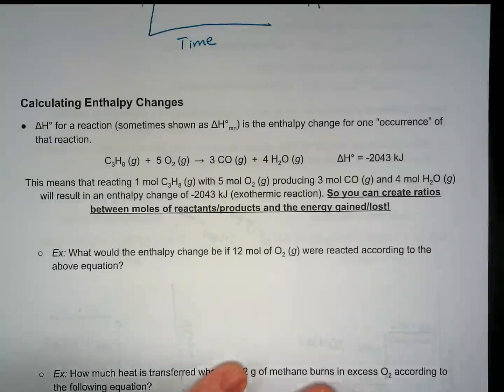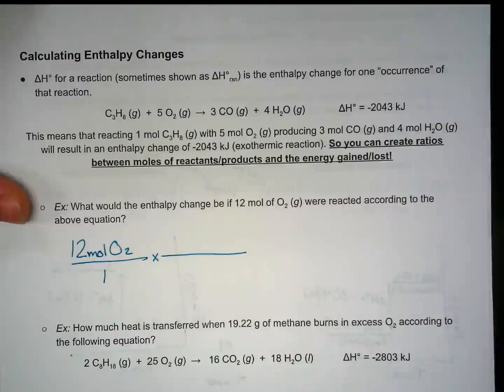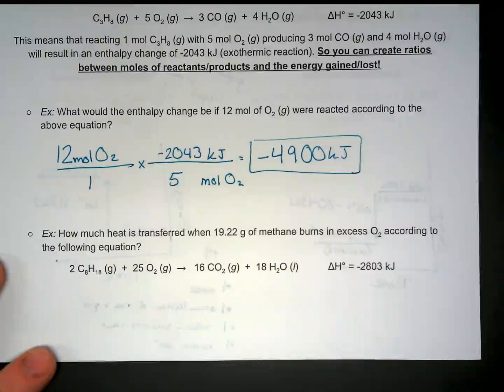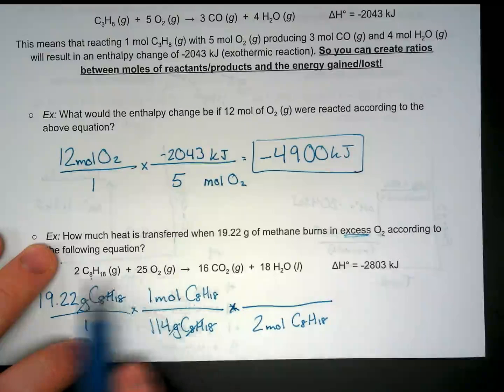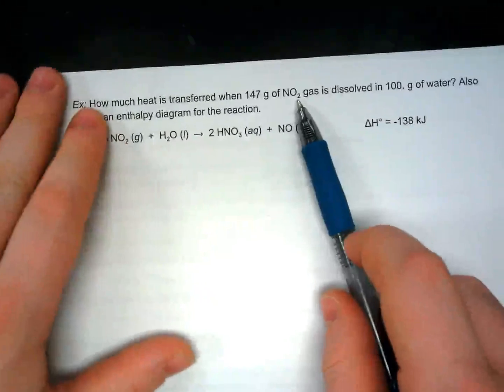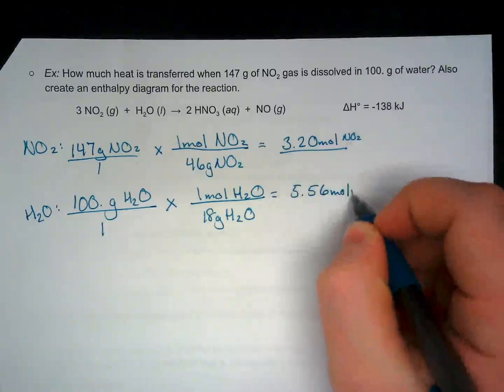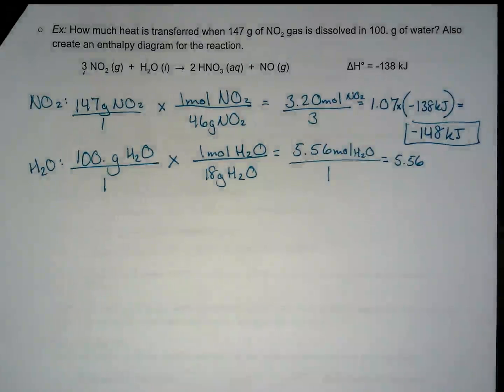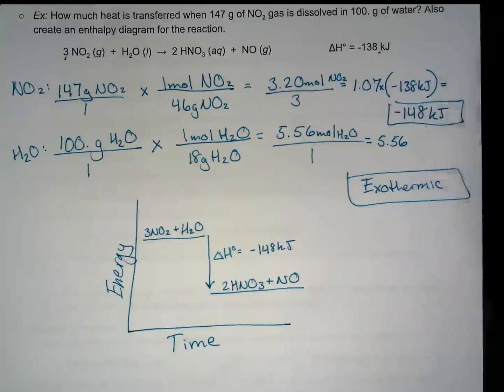Unit 7.3 Notes Enthalpy in Reactions Video 2